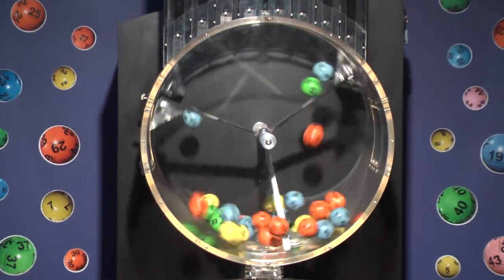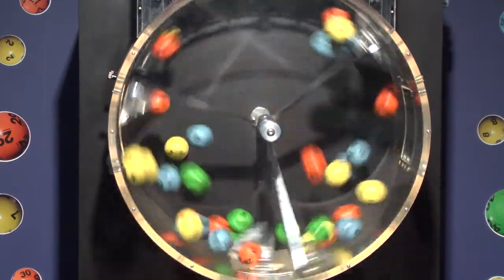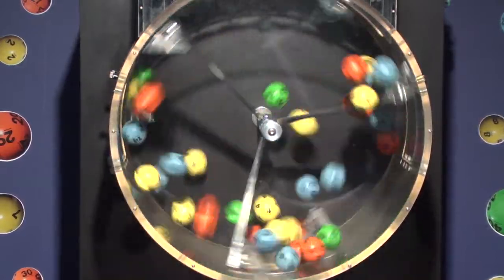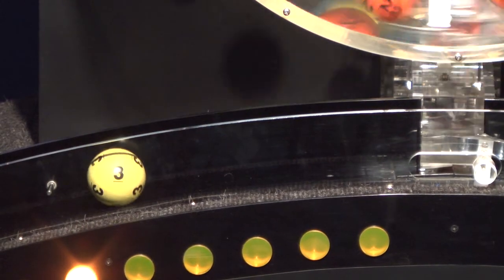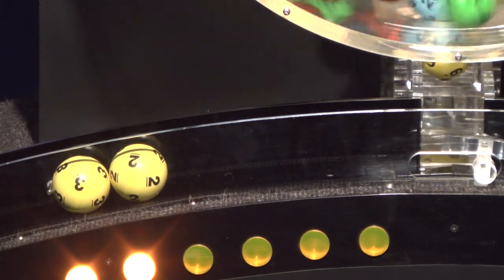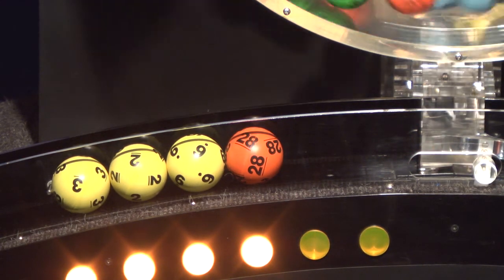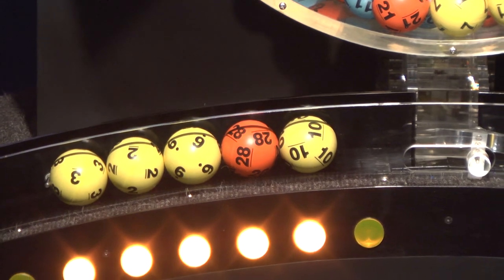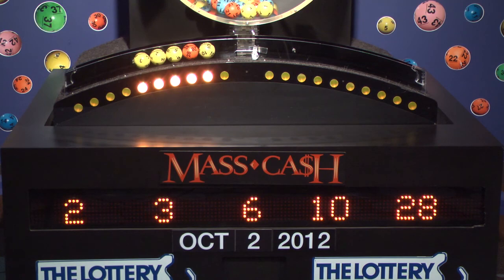Mass Cash Game Drawing: Tuesday, October 2, 2012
The official winning numbers in the Mass. State Lottery's Mass Cash Game drawing for Tuesday, October 2, 2012 are: 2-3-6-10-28.